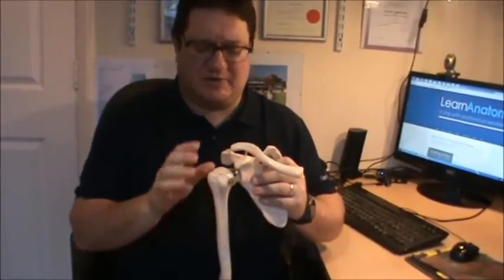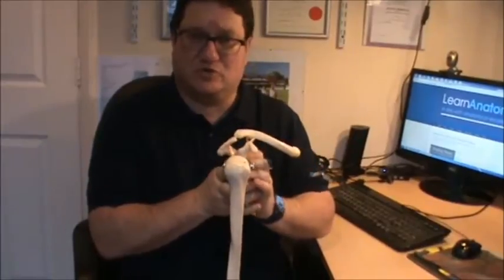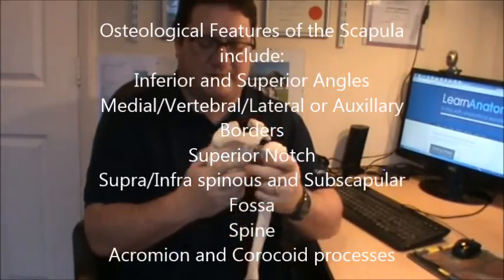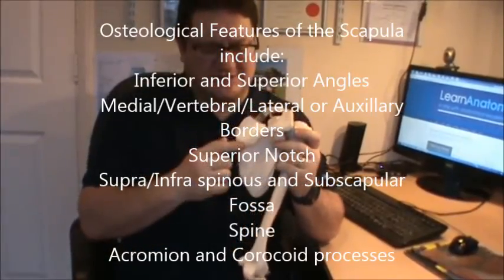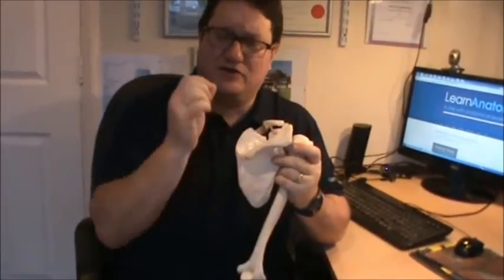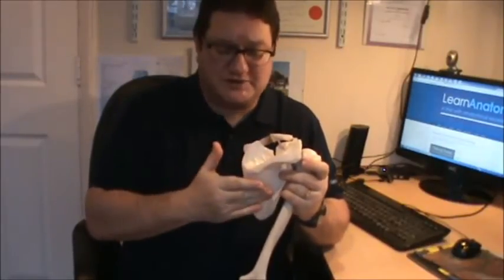LearnAnatomy - Shoulder Bony Anatomy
This video describes and illustrates the bony anatomy of the shoulder complex by focussing on the clavicle, scapula, and GHJ.